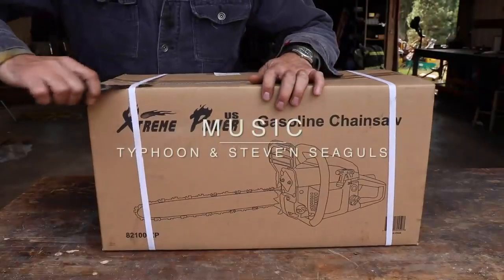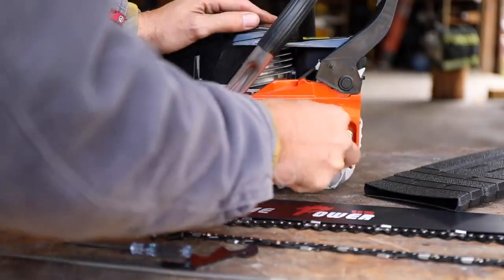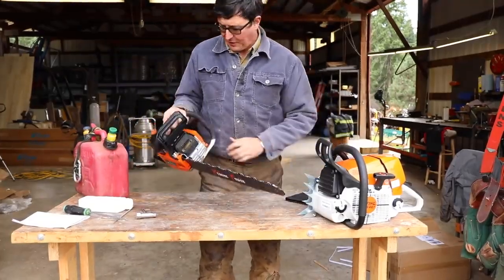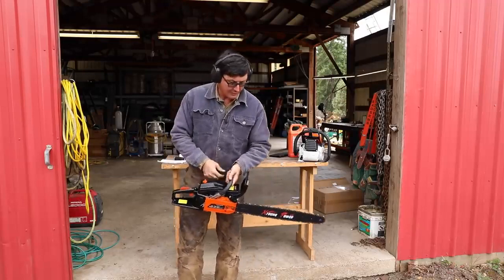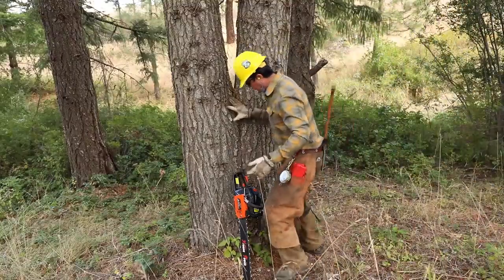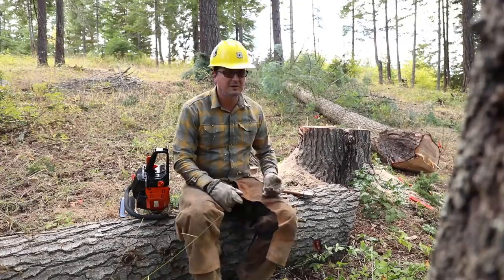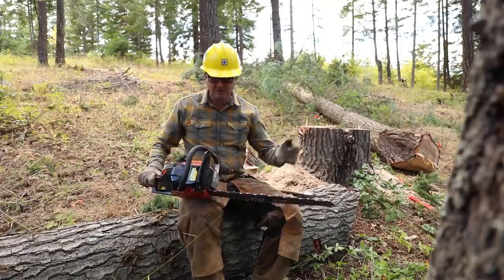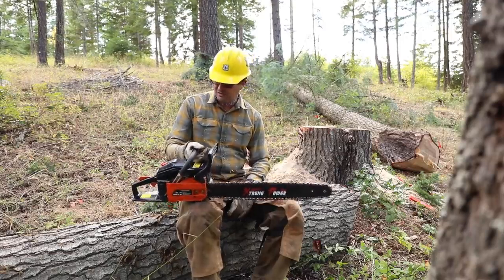Cheapest XtremepowerUS 22 inch 2.4 HP 45 cc Gasoline Chainsaw On AMAZON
Affordable Chainsaw from Amazon

XtremepowerUS 22" inch 2.4HP 45cc Gasoline Gas 2-Stroke Chainsaw Cutting Wood Cutter Industry Engine Motor EPA, Orange

Amazon Item